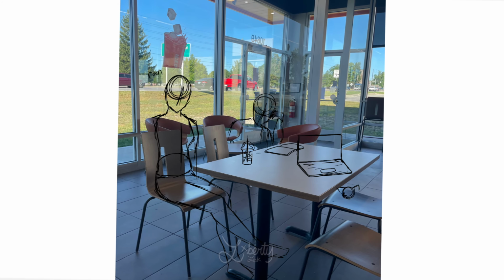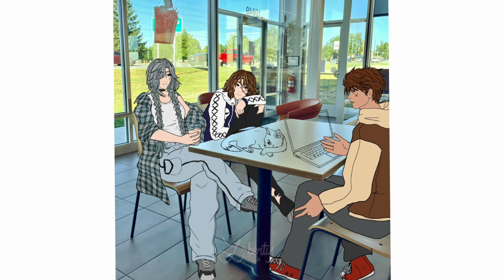Drawing characters into real pictures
I read all my comments

Art instagram

Main instagram

00:00 Intro
00:22 Picking pictures
02:02 First Drawing
03:10 Announcement: Art insta + Tiktok
04:10 Second Drawing
05:25 Final Drawings
05:42 Outro